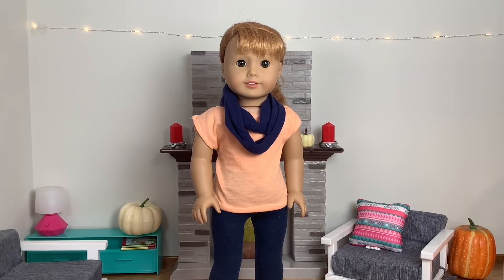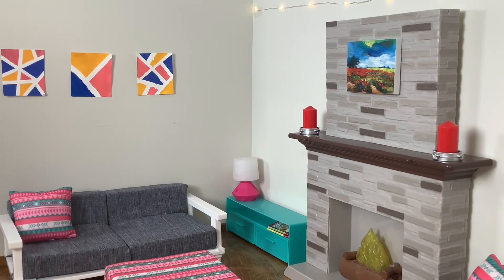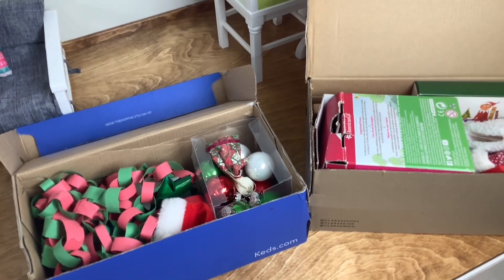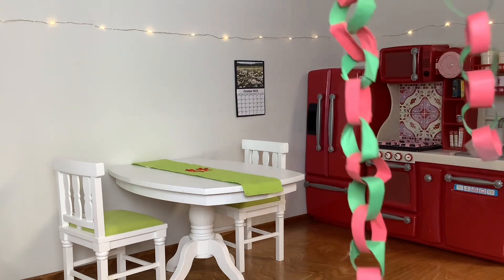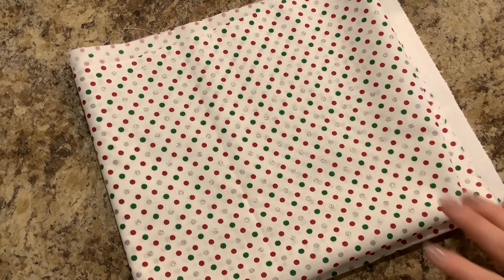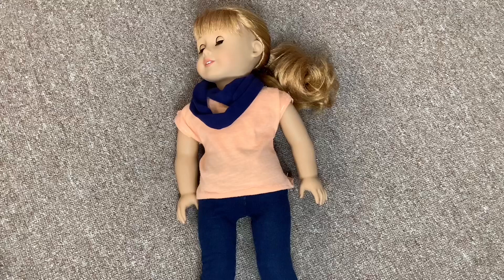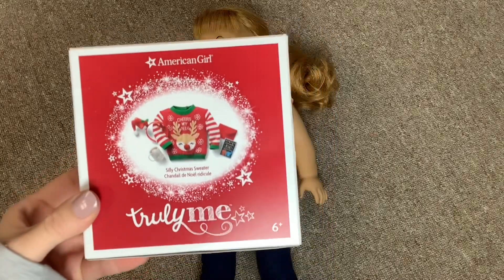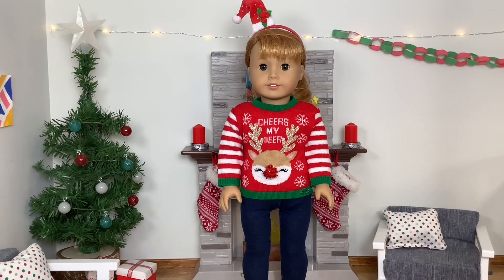Decorating the Dollhouse for Christmas